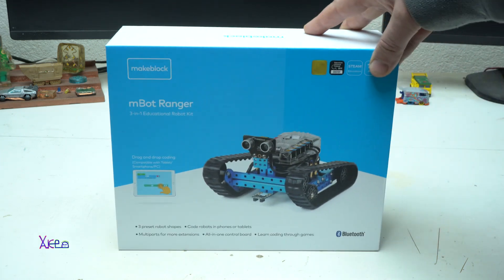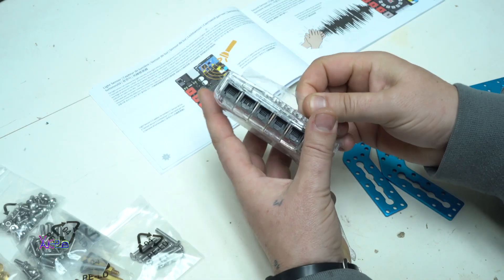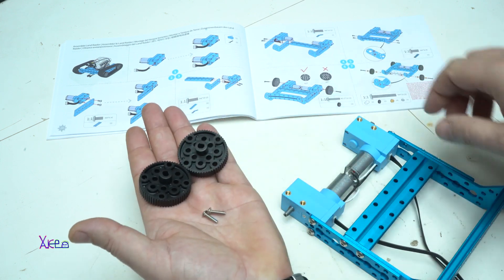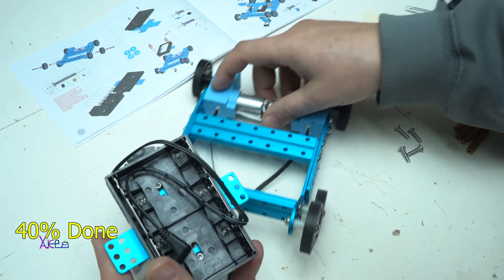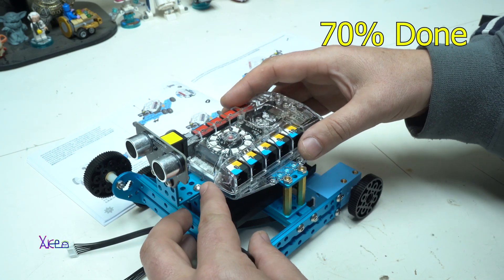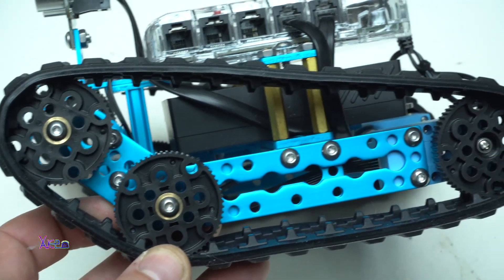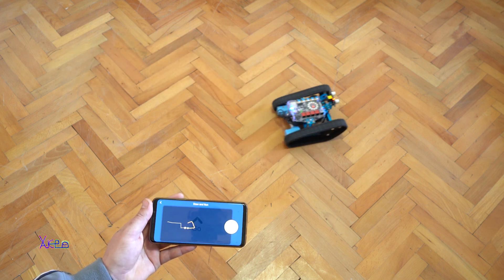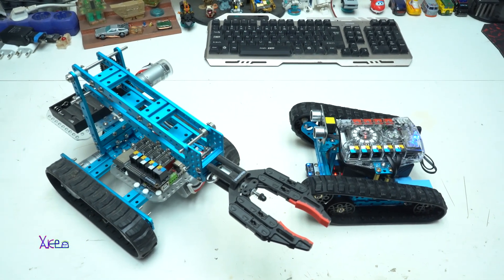3-in-1 Robot KIT by makeblock + Giveaway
$10 off code: save10